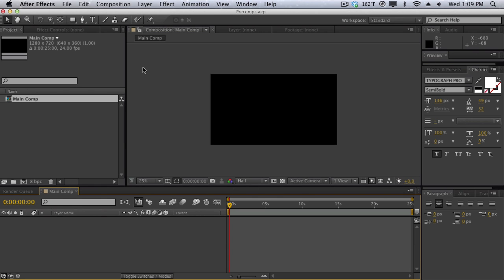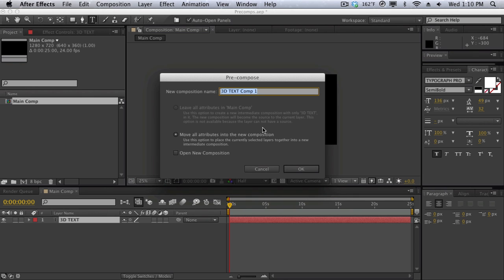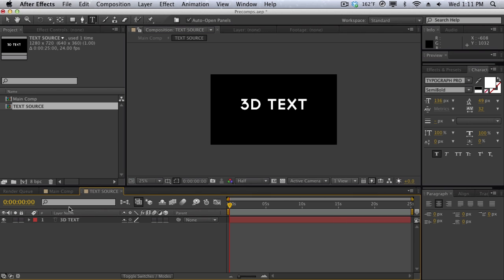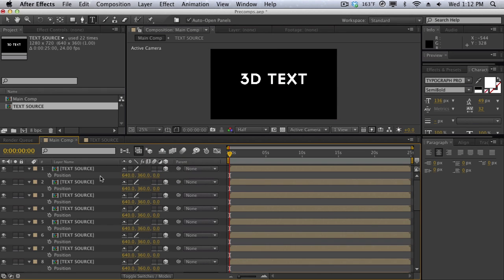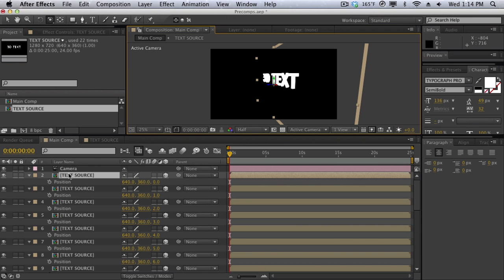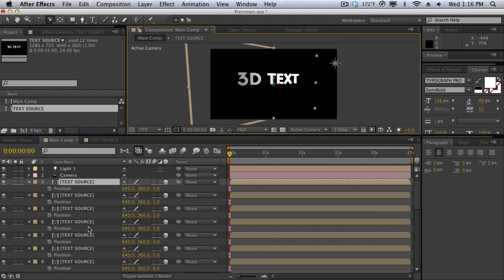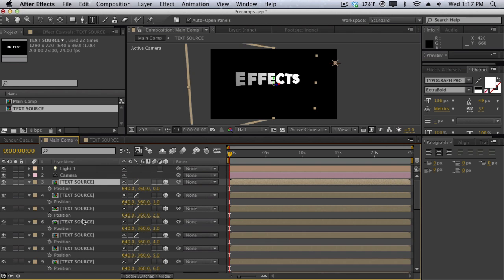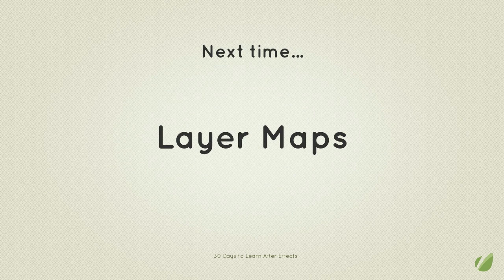20 Precomps and Why They are Useful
تعليم ال after effects فى 30 يوم
الدرس العشرون